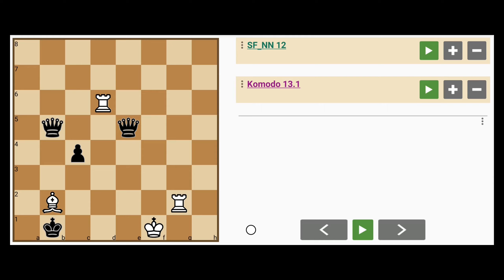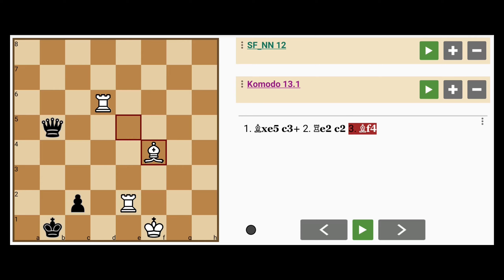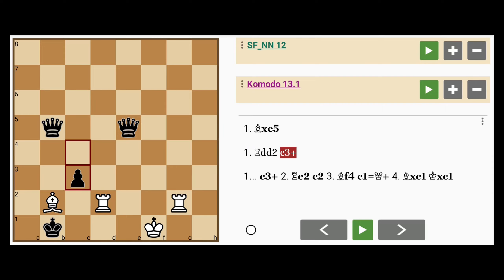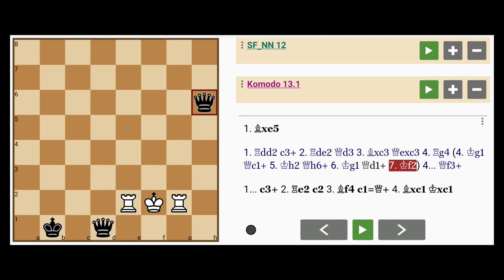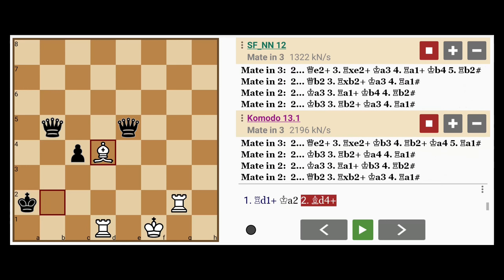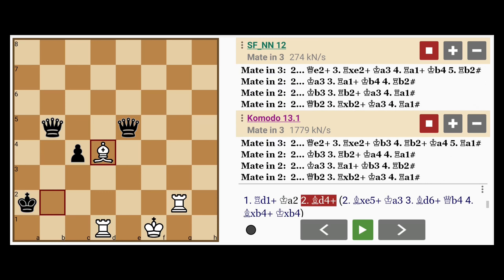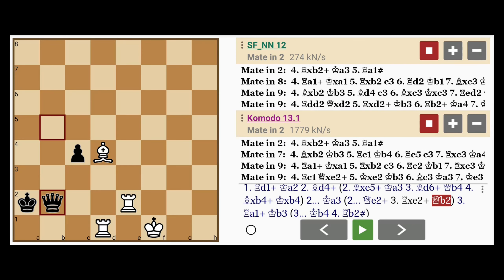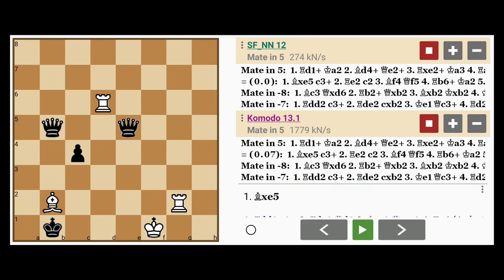Believe It or Not, That Move Leads to a Draw! (Watch to Learn Why!) (Mate in 5)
I explain this original KRRB vs kqqp mate in 5 chess problem generated autonomously by the program, Chesthetica, using the fairly new computational creativity approach called the 'DSNS'.

FEN: 8/8/3R4/1q2q3/2p5/8/1B4R1/1k3K2 w - - 0 1

Software: Analyze This (Pro)